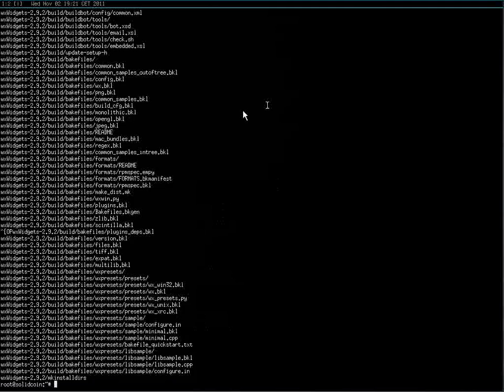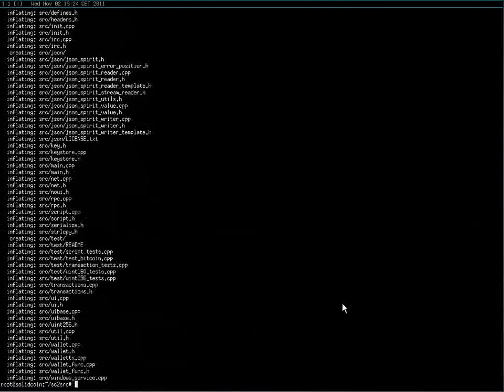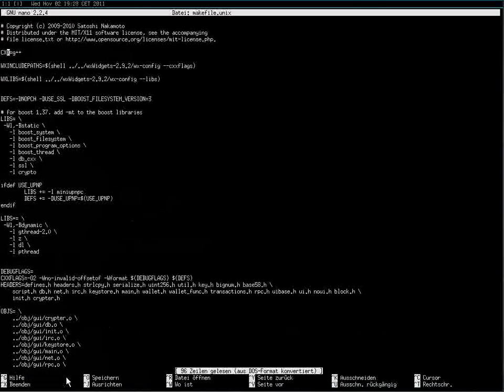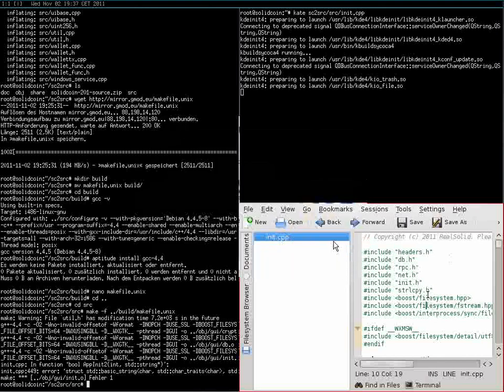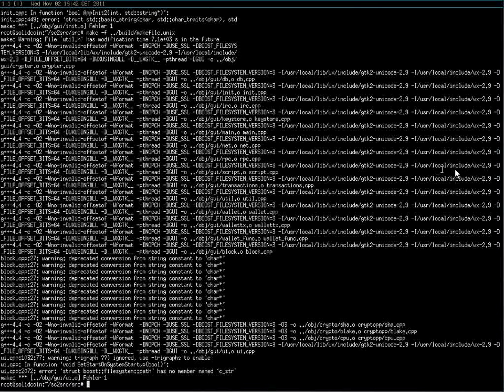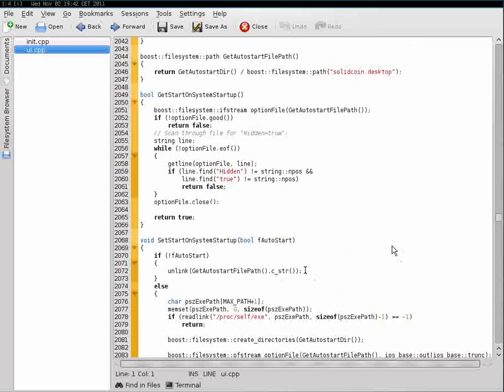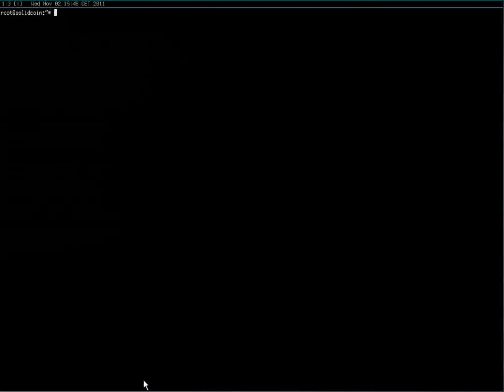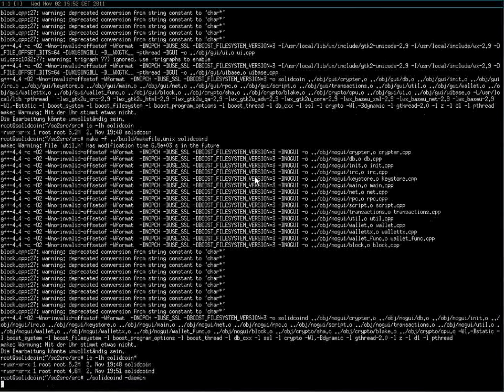Building Solidcoin 2.01 From Source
This video shows how to build Solidcoin 2.01 from Source.
The underlying system is Debian 6.0.0 Squeeze.
Sorry for the artifacts, I'm not sure whether VMWare, CamStudio or DivX is responsible...